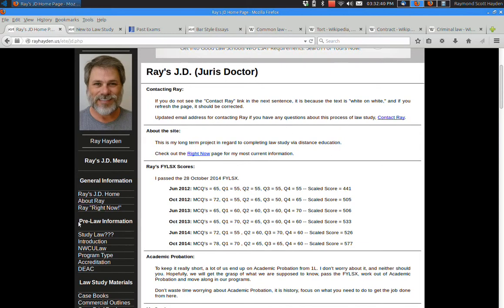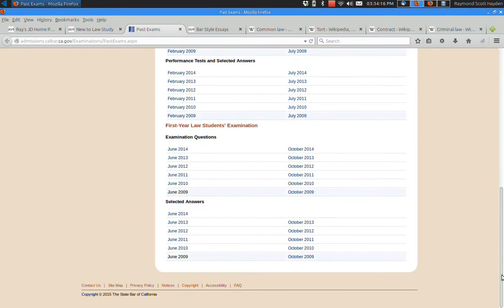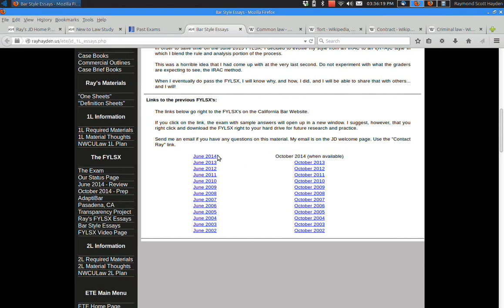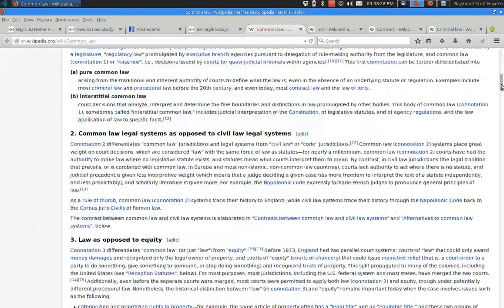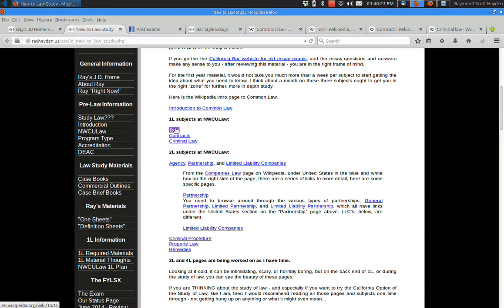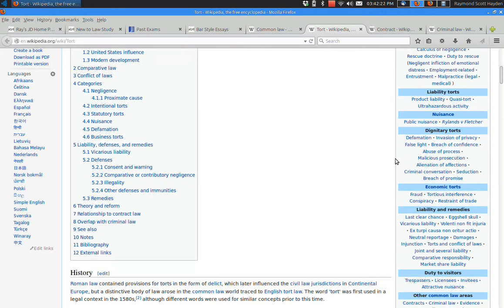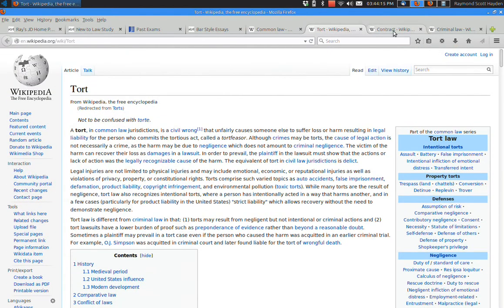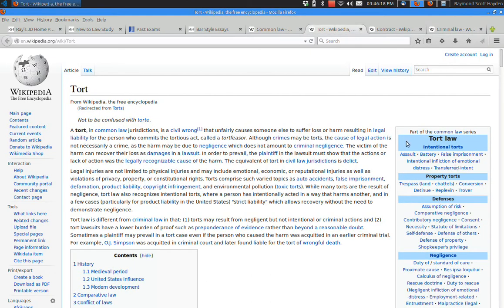Free Study Info for 1L (FYLSX) Subjects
This video covers how to use Wikipedia to obtain the fine details required to do well on the FYLSX